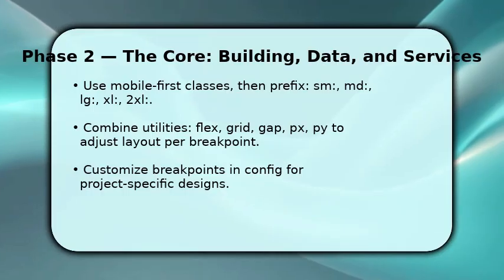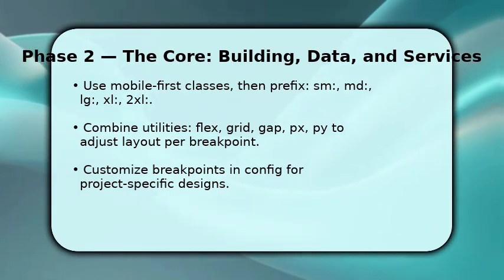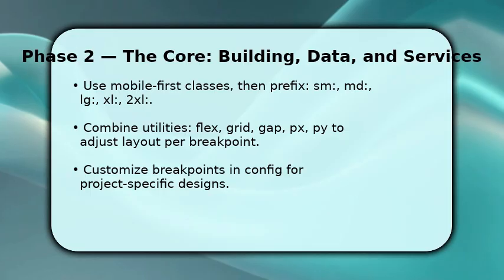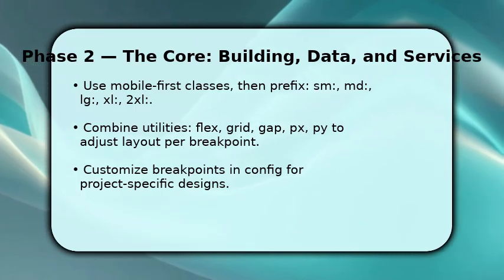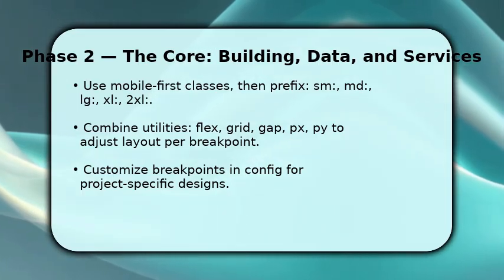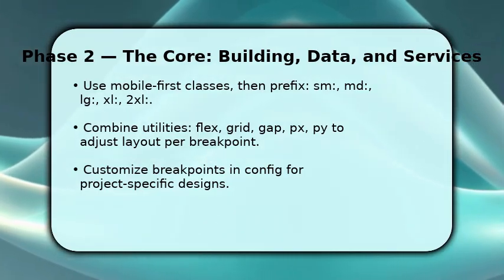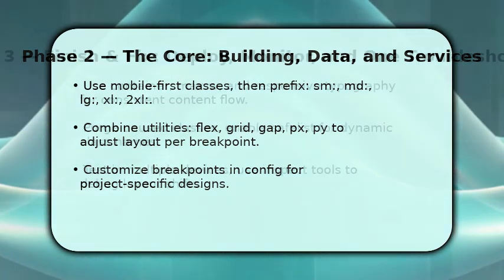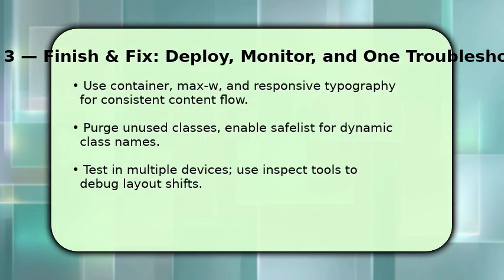How to Make Responsive Design in Tailwind Css - Step by Step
How to Make Responsive Design in Tailwind Css - Step by Step | 🔒 Surfshark VPN Deal — Stay private and secure. $1.99/mo + 3 Months Free ▸

Dive into the world of responsive design using Tailwind CSS in this comprehensive guide. Step by step, learn how to apply utility-first classes for a seamless mobile and desktop experience.

responsive design, Tailwind CSS, mobile compatibility, utility classes, web development, CSS framework, design responsiveness, step-by-step guide, flexbox utilities, media queries

.NET,